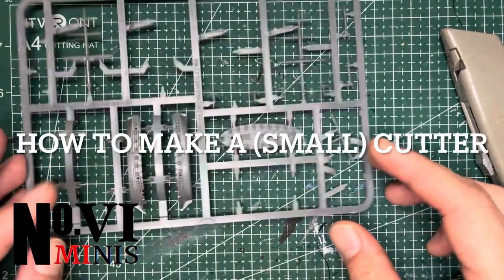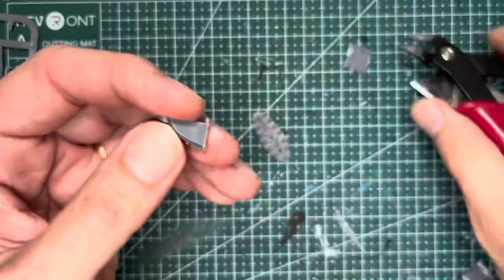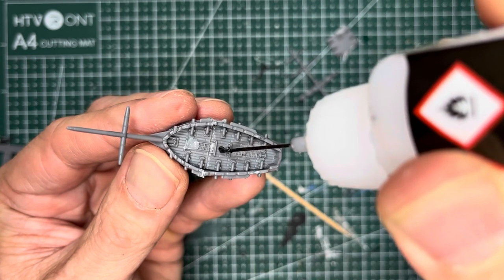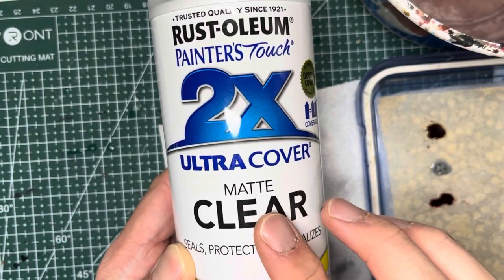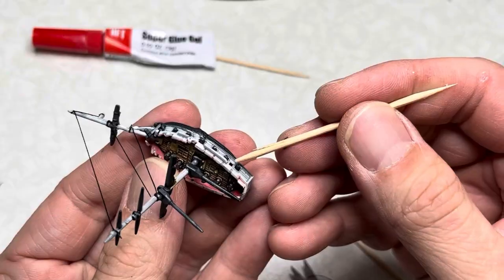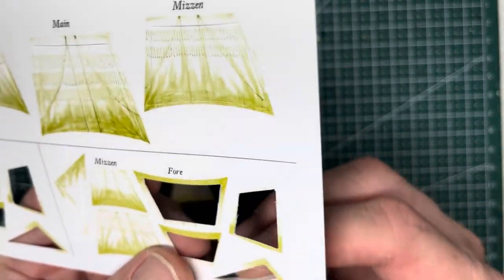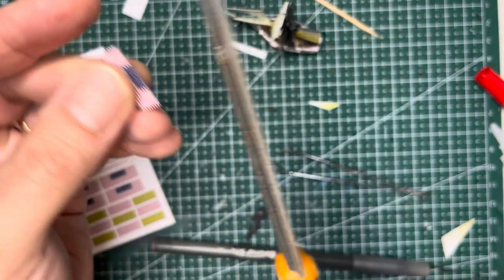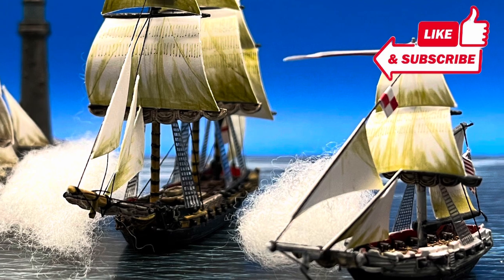The Complete Guide to Kitbashing a Cutter for Black Seas!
This is a complete guide on how to transform a brig into a cutter for the Black Seas tabletop game by Warlord Games.

This is an idea that I’ve seen on a lot of forums and Facebook pages, but I do not see a good video describing how. This video goes through all the steps necessary to kitbash a cutter using spare models you may already have. ￼